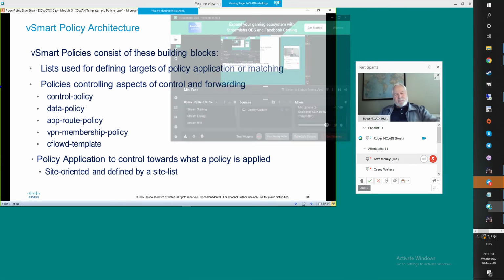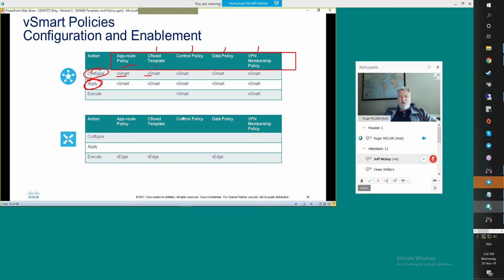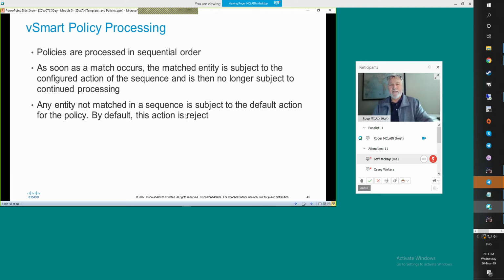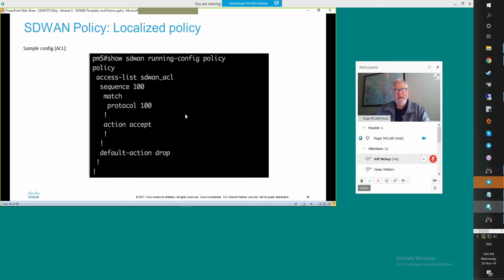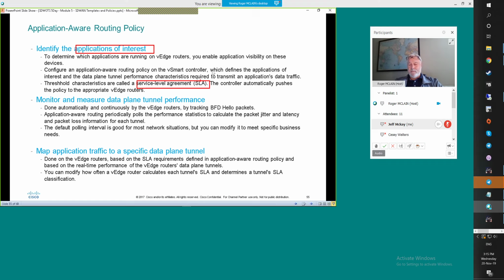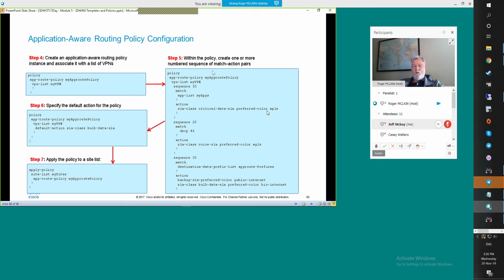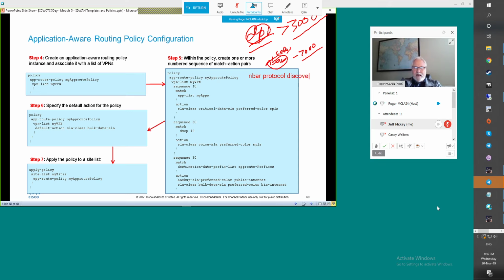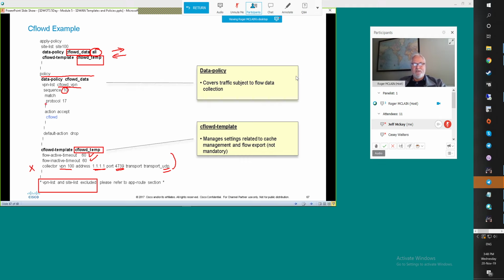SDWAN Day 3 part 2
SDWAN or Software Defined WAN. Visualizing Fabric interconnect